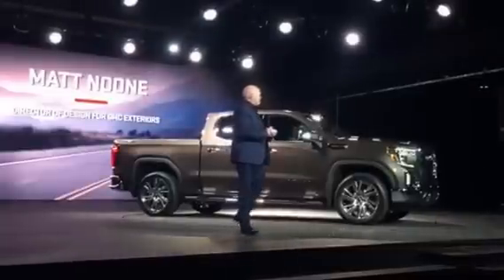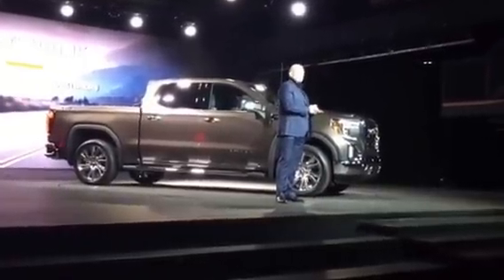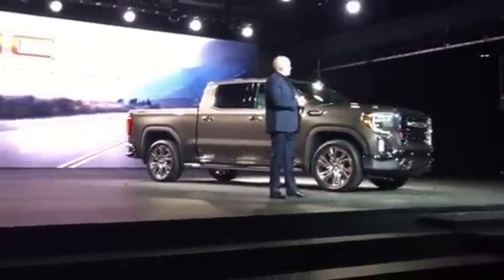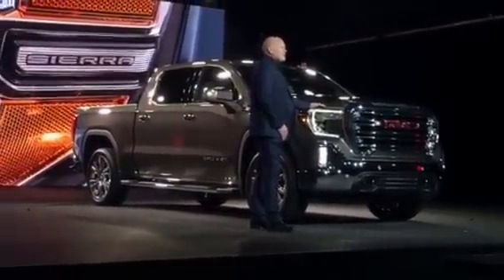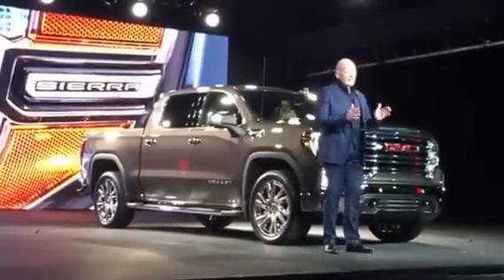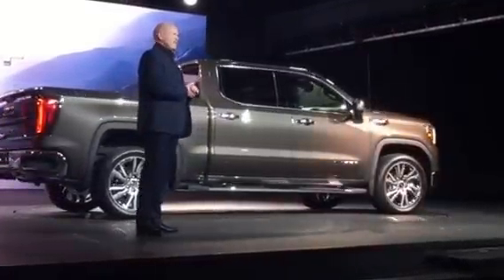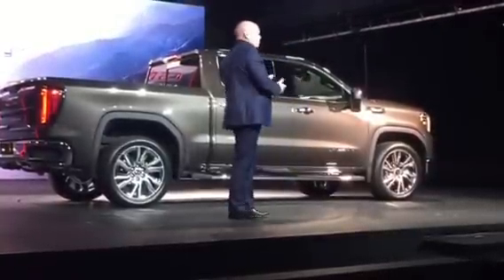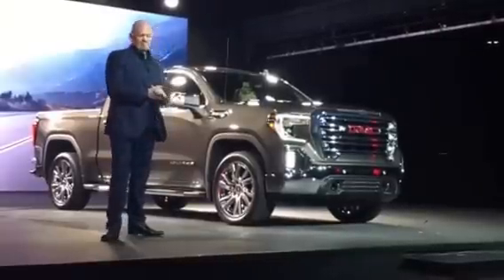2019 GMC Sierra Denali and SLT pickup truck director of exterior design Matt Noone Detroit, Michigan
DETROIT — GMC is taking its most popular pickup truck to the next level with the completely redesigned 2019 Sierra Denali and SLT.

Distinguished by bold design and segment-leading technologies, the next generation Sierra Denali once again redefines the premium pickup, while advancing Denali’s legacy as the pinnacle of GMC design, capability and refinement.

“GMC ignited the premium truck segment 17 years ago with the original launch of the Sierra Denali,” said Duncan Aldred, vice president of Global GMC. “The next generation 2019 Sierra Denali establishes a new benchmark in capability and refinement. It exemplifies precision in every detail.”

Powerful proportions and distinctive Denali design help define the Sierra’s unmistakable exterior, while the driver-focused cabin strengthens the brand’s reputation for refinement with premium materials, improved interior space and innovative storage solutions.

The 2019 Sierra Denali affirms its position as the most premium Sierra ever with segment-leading technologies and exclusive features, including:
GMC Exclusive, Industry-first MultiPro Tailgate is the most innovative pickup tailgate ever, with six unique functions and positions offering enhanced second-tier loading and load-stop solutions, a standing workstation and easier access to items in the box.

GMC Exclusive, Industry-first Carbon Fiber Pickup Box, the CarbonPro, was developed to increase durability, efficiency and functionality while offering best-in-class dent, scratch and corrosion resistance, making it the most durable pickup box in the segment.

All-new ProGrade Trailering System with Trailering App offers a connected comprehensive suite of trailering technology that brings more confidence to the towing experience than ever before.
Segment-first Multi-Color Head-Up Display projects key, customizable vehicle data on the windshield in a 3x7-inch display to help drivers keep their eyes on the road.

Segment-first Rear Camera Mirror offers an optimized view via an available dual-function interior mirror that expands vision to overcome common visual obstructions like occupants or cargo. This next generation system features a higher resolution camera and display and the ability to tilt or zoom the view.

The redesigned Sierra Denali offers a full suite of available advanced safety features, along with exclusive chassis technologies such as Adaptive Ride Control.

“The heritage of the GMC brand is rooted in full-size trucks, of which the Sierra is our cornerstone, with our SLT and Denali models contributing 87 percent of our total crew cab sales,” Aldred said. “The next generation Sierra caters to these unique customers who demand a premium, innovative truck that supports their professional and personal passions.”

A commanding presence
The 2019 Sierra Denali debuts a profound new GMC design. A taller, more confident stance gives Sierra Denali powerful proportions complemented by hallmark details such as a chrome grille with a sharp, precise dimensional pattern that epitomizes the truck’s attention to detail.

“The next generation Sierra Denali has a deliberate, commanding presence,” said Matt Noone, director of design, GMC Exteriors. “Its unmistakable design embodies the essence of GMC, while advancing the brand’s core styling elements — rooted in inherent capability — with a new expression of its signature cues.”

Sierra shows refinement and strength through a larger, more-dominant upright grille, a taller hood, and a bolder, more pronounced take on GMC’s C-shaped lighting signature.

Advanced lighting technology distinguishes the Sierra Denali from every other truck on the road. GMC’s front lighting signature is conveyed through a prominent “light blade” that delivers uniform LED illumination for the daytime running lamps. LEDs are also used for the headlamps, taillamps, fog lamps and other illuminative elements, with lenses constructed from durable material with an almost crystalline quality.

The truck is larger than the previous truck in virtually every dimension, and the larger grille and dramatic lighting accentuate its broad-shouldered stance. The wheels are pushed closer to the corners and wear larger diameter tires.